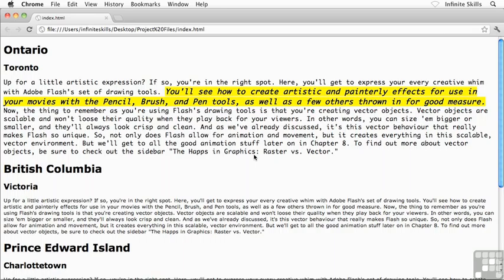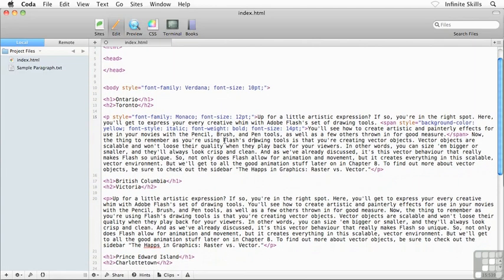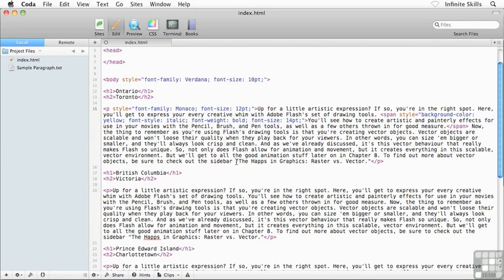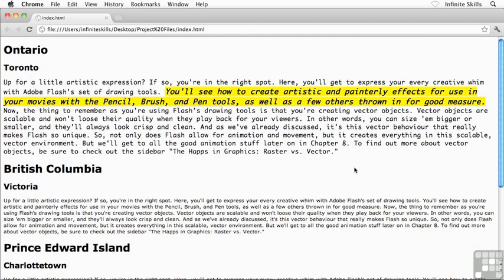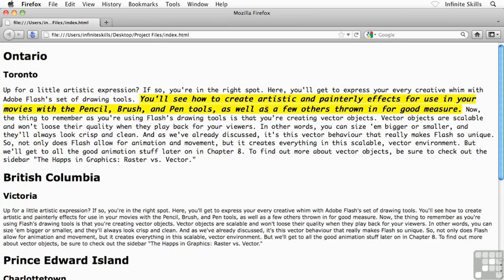Lecture 20 Applying Text Decorations‏ Free Cascading style sheet CSS Tuts by Aamir Nadeem in English